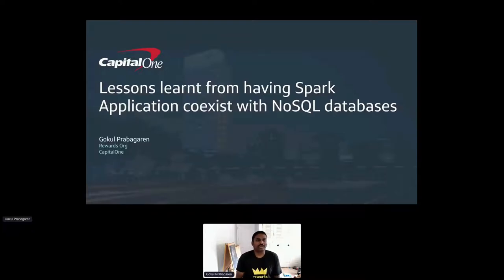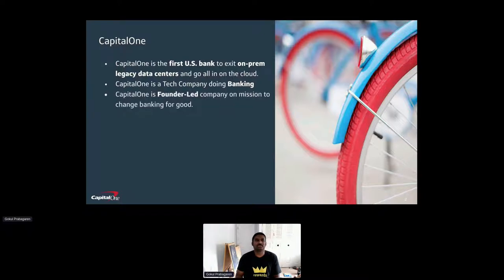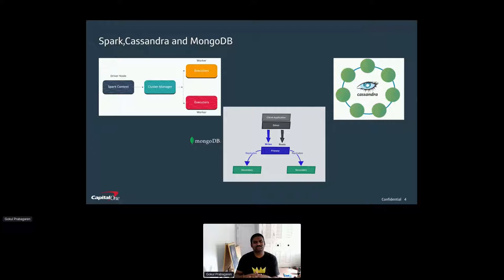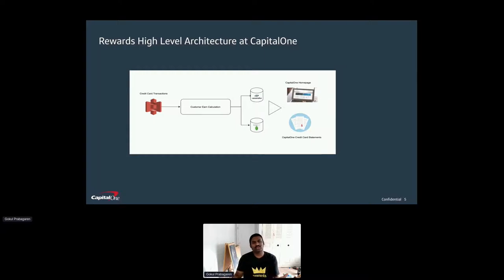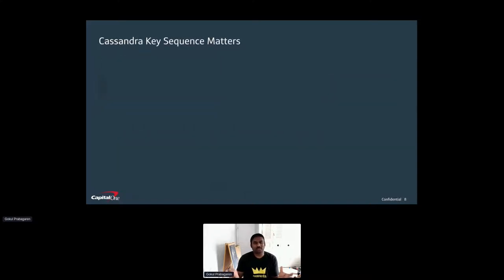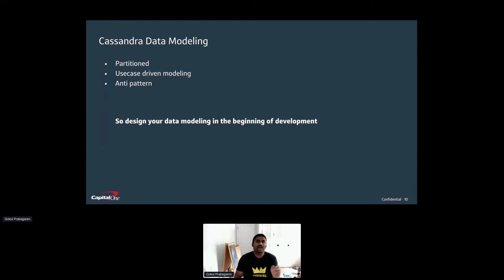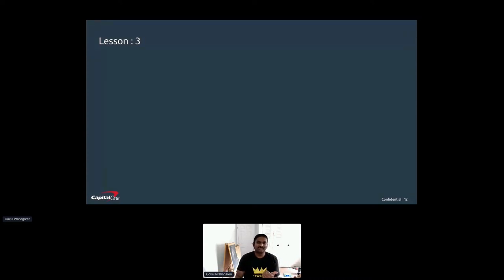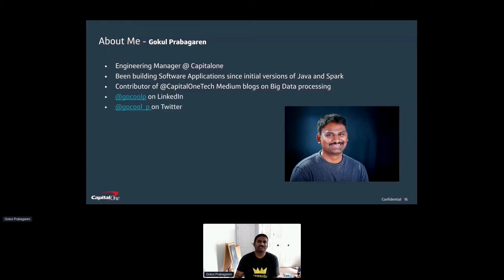Challenges of Spark Application coexisting with NoSQL databases - Gokul Prabagaren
Thank you to all of of our ApacheCon@Home 2021 sponsors, including:

STRATEGIC
Google

PLATINUM
Apple
Huawei
Instaclustr
Tencent Cloud

GOLD
Aiven OY
AWS
Baidu
Cerner
Didi Chuxing
Dremio
Fiter
Gradle
Red Hat
Replicated A presentation from ApacheCon@Home 2021

CapitalOne is first US bank to exist out of on-premises and moved completely on Cloud. Over this process of modernizing our application in CapitalOne Card Rewards, we developed ground up custom transactions processing application on open source technologies like Spark, Mongo, Cassandra etc. This application currently processes millions of customer transactions daily providing them millions of miles, cash and points everyday. In process of building our application, we came across many challenging issues to have Spark application process data from MongoDB and Cassandra backend to serve customers. This talk is going to focus on few of those issues, what is the impact of those issue and how to mitigate them.To call out specifically following are list of issues this talk will focus on.

1.How Cassandra Key sequence is important and how it impacts in querying

2.How Cassandra batching helps and works well with Spark partitions

3.Importance of Cassandra Data Modeling and its implications after MVP/Deployment

4.How to manage Mongo Connection (at JVM level)

5.Implications of using MongoSpark connector on its Partitioner

All the issues highlighted are faced by us in our application. This talk will focus on what are these issues in Spark/Mongo/Cassandra app environment and how to mitigate them. Anyone using Spark apps with Mongo and Cassandra databases as backend can benefits from this talk